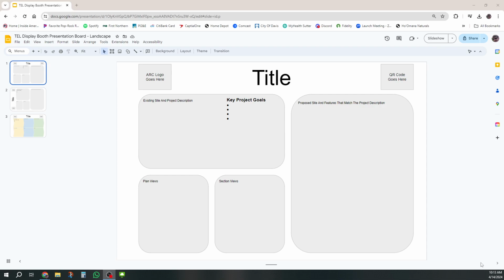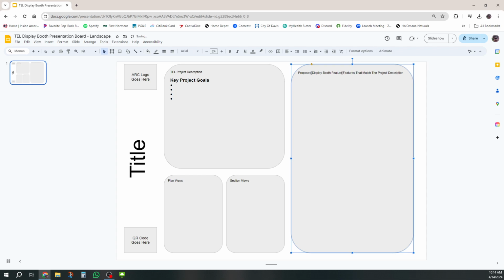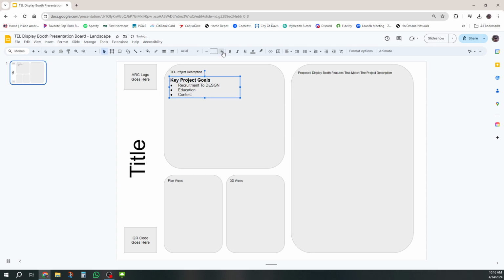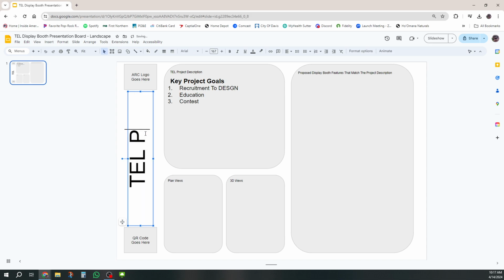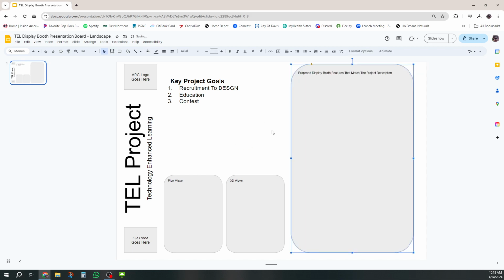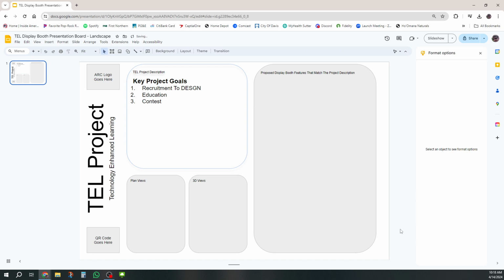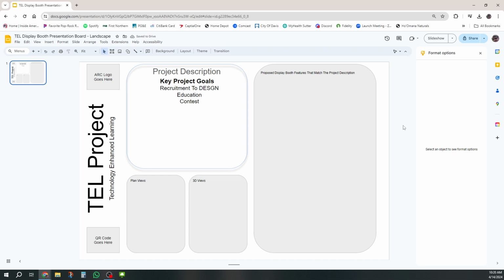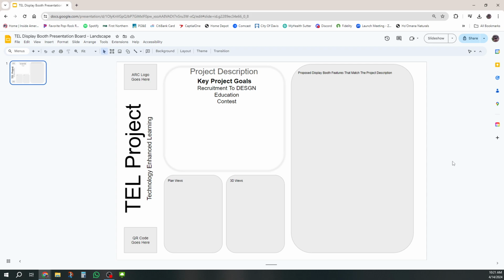DESGN 300 Get Started On Your TEL Project Poster